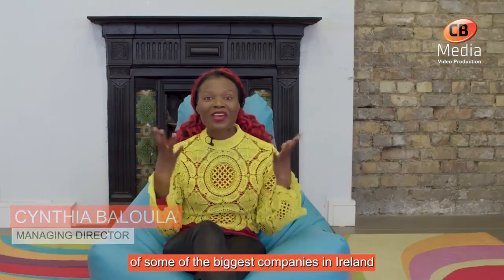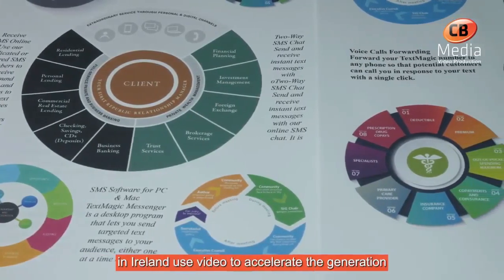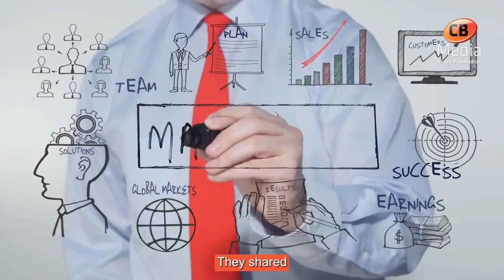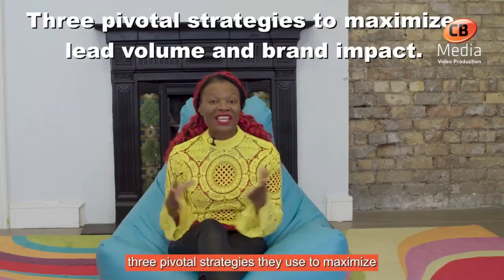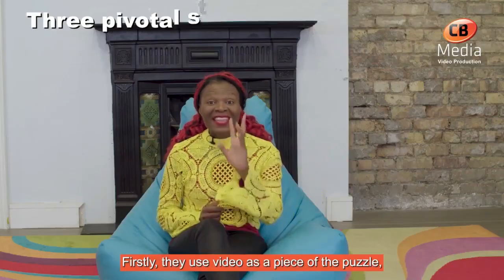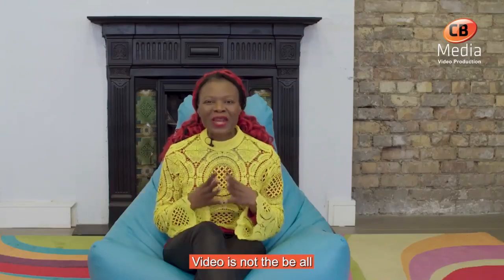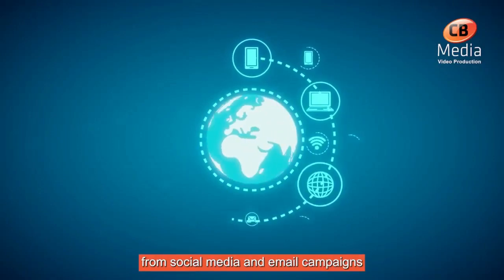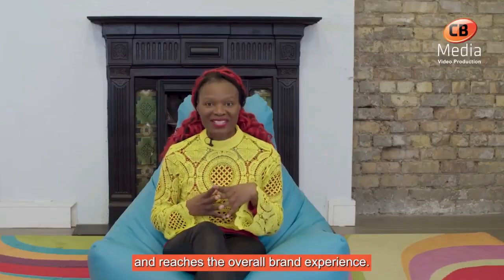3 Video Tactics Used by Irish Marketing Managers to Boost Quality Sales Leads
We studied how Marketing Managers use video to increase sales leads. We asked them a lot of questions as part of our annual survey on video marketing. The insights were enlightening.

Today, I will share three tactics they use to boost leads and fortify brand presence.